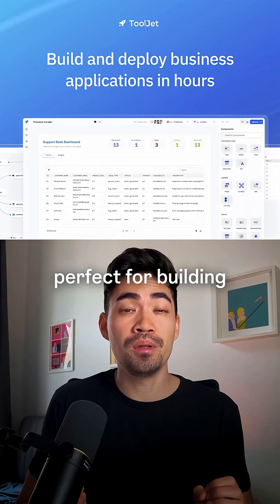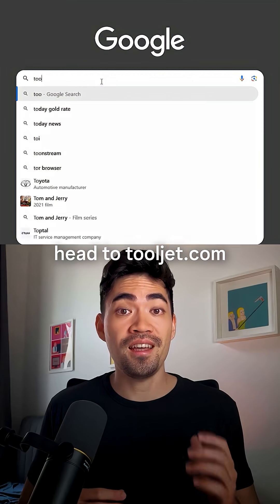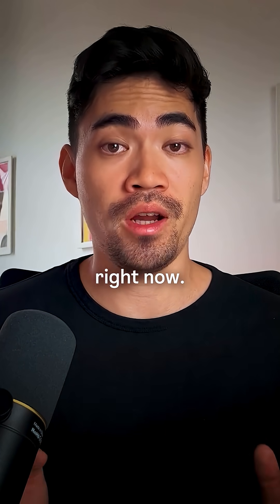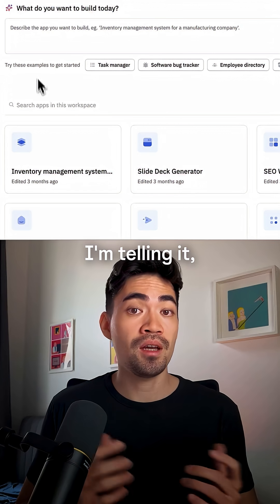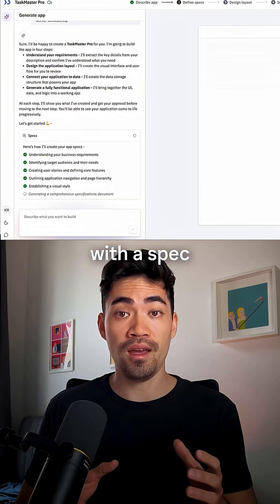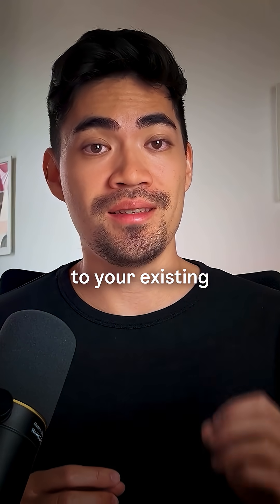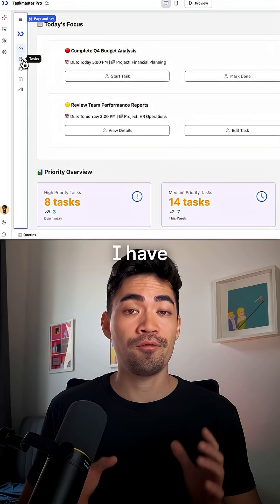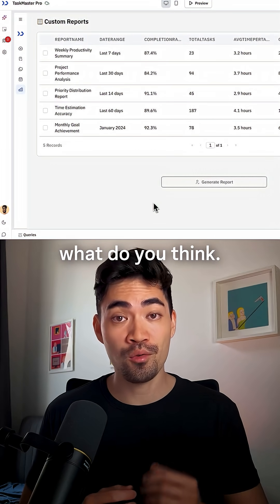The best AI tool for building internal apps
I found a great tool specialized for building internal apps. A huge market and great use case in my opinion!